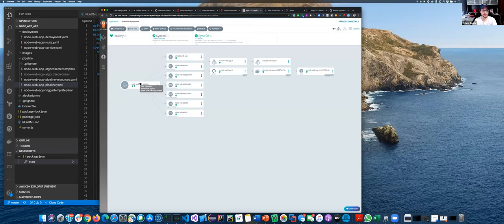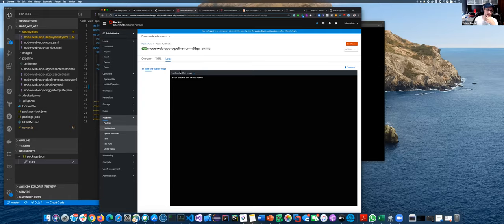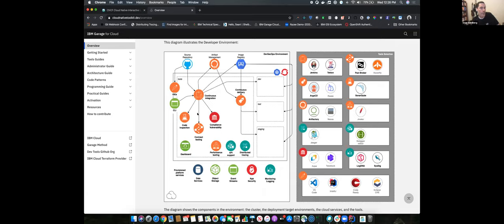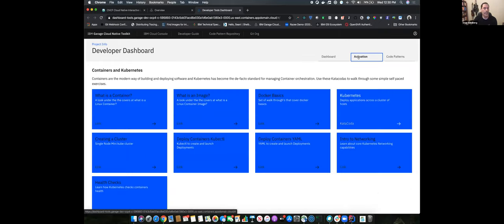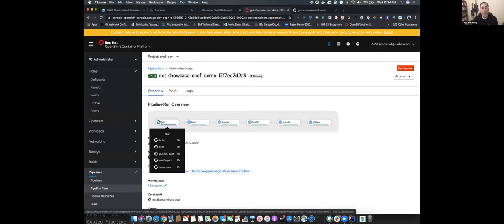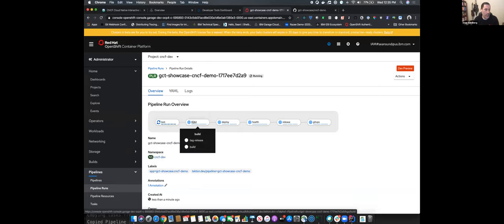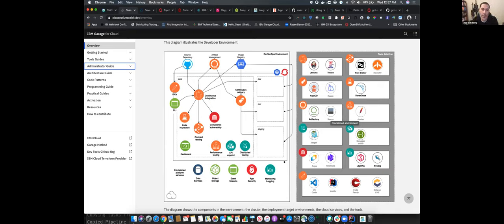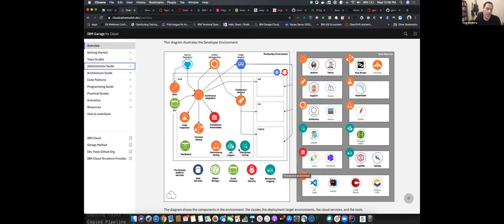Webinar: Helping App Developers Adopt Kubernetes with Tekton and Argo Automation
Experienced Python, Node, React, and Java developers can find it difficult to adopt Kubernetes. Successful deployments require a strong DevOps pipeline. This session will highlight personal experiences working with Tekton, Argo CD, and Kubernetes in production environments. We will demonstrate code and patterns that our team developed in these real-world deployments. Examples include using Argo CD to deploy Tekton Pipelines with Kubernetes Configurations. The session will also highlight end to end pipeline examples inclusive of CI/CD/Artifacts/Testing/Ops stack.

Presenters:

Roland Barcia, CTO Solution Engineering @IBM
Sean Sundberg, Lead Architect, Cloud Native Toolkit @IBM